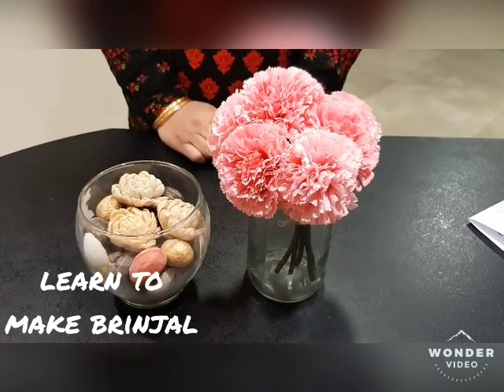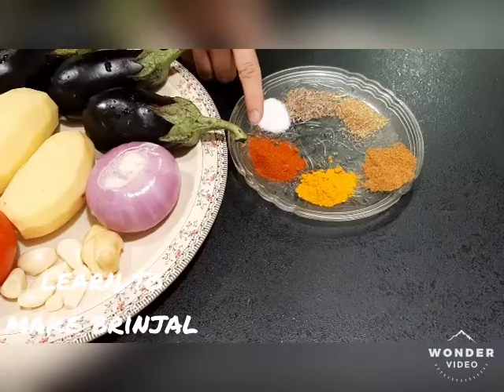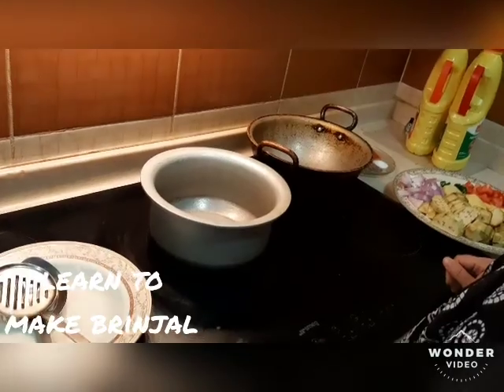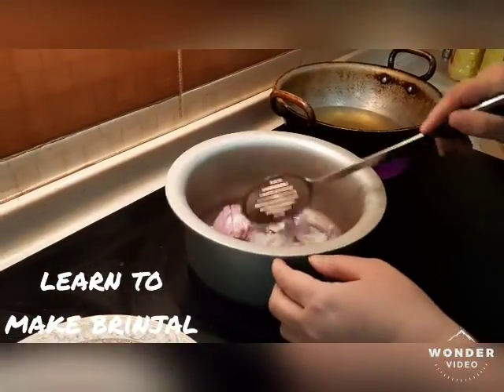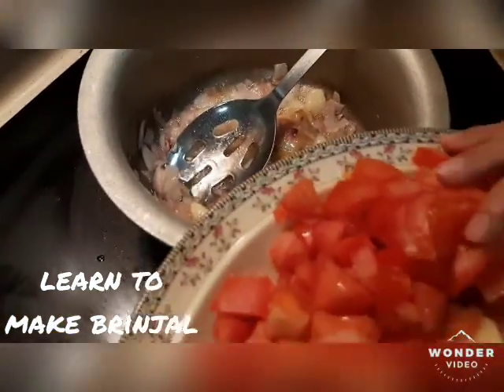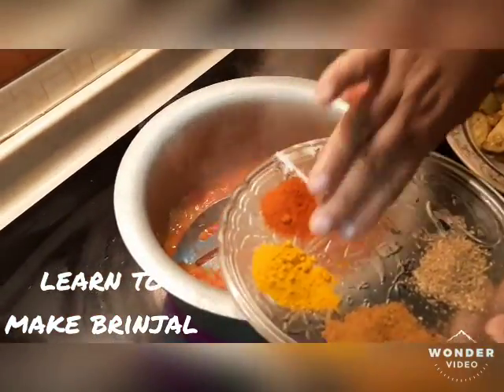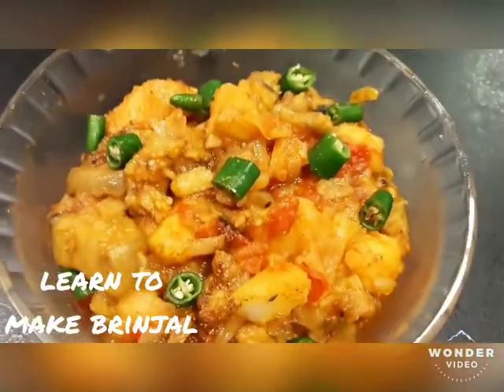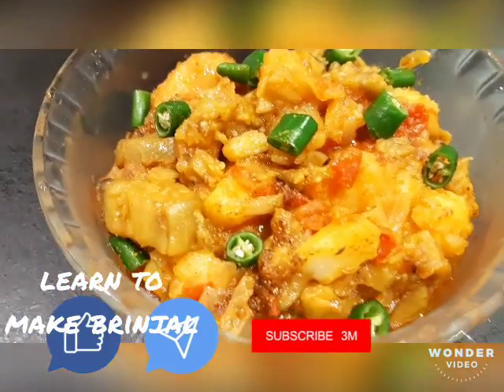ALOO BAINGAN| Quick and Easy|Sadaf ka Kitchen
hello everyone so this is my first video and I am going to show how to make brinjal.